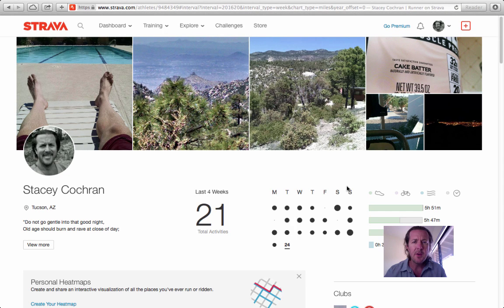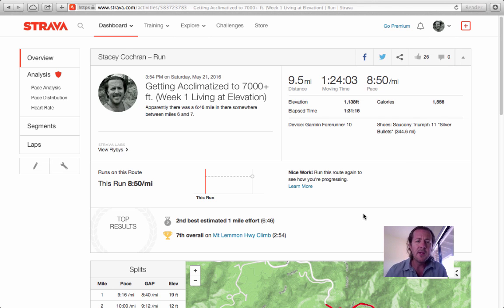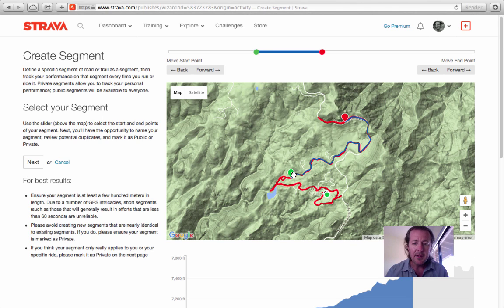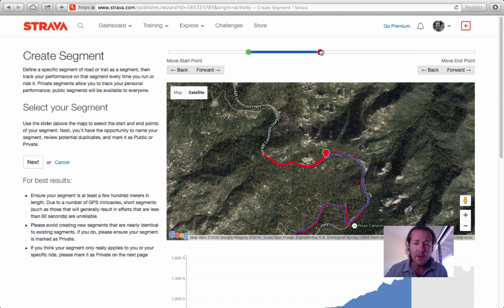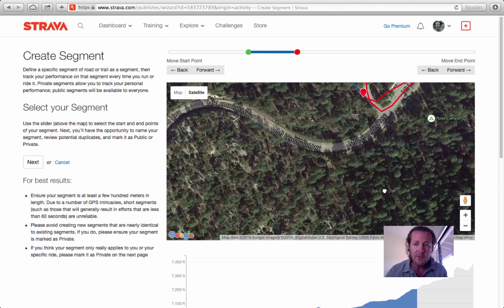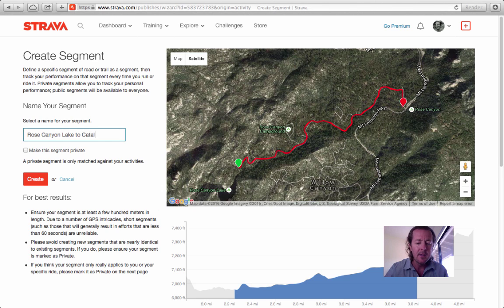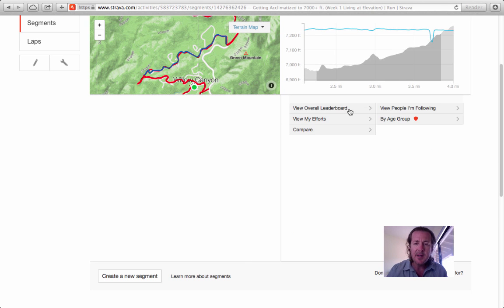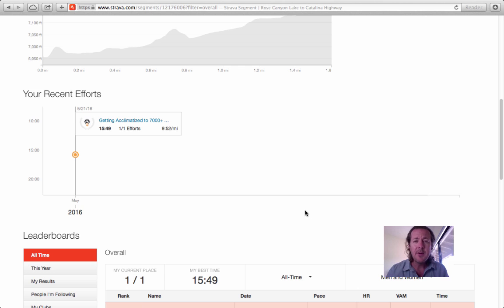How to Create a Strava Segment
Step-by-step demo of how to create a Strava segment.